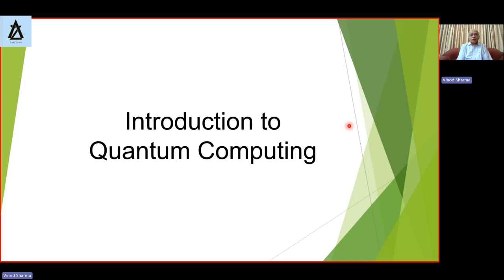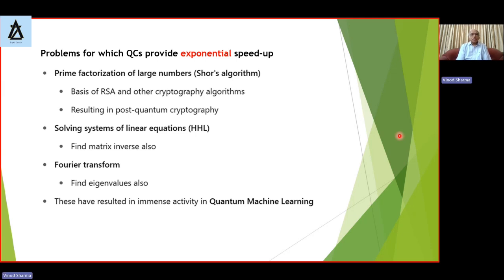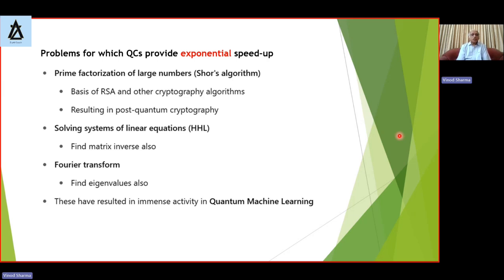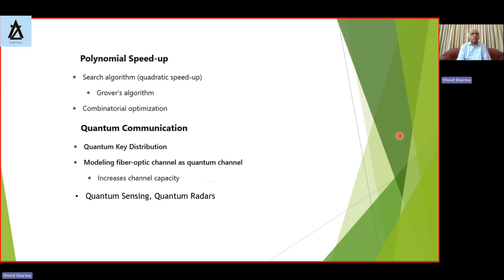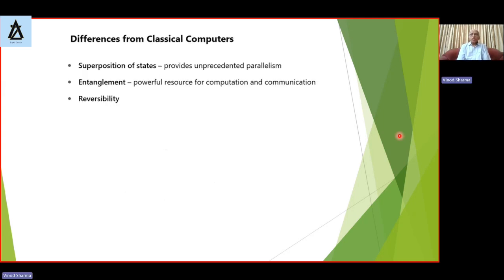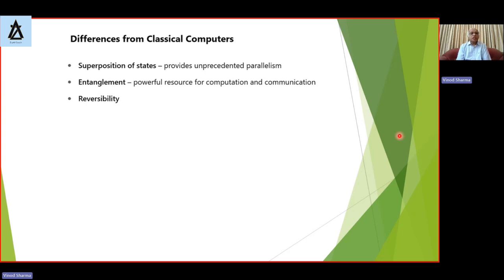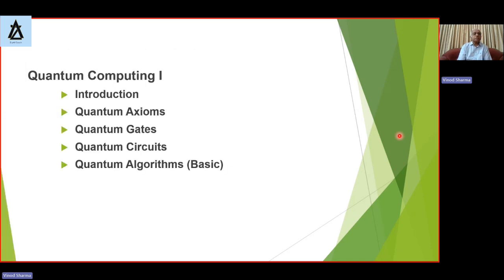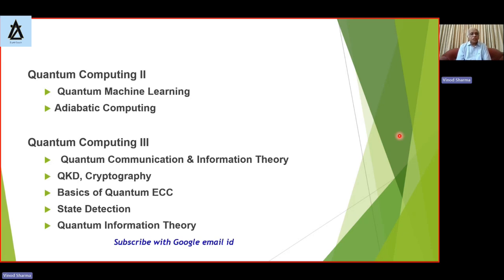Introduction to Quantum Computing